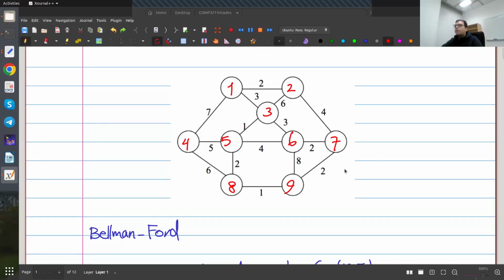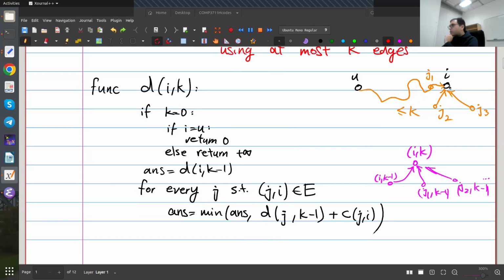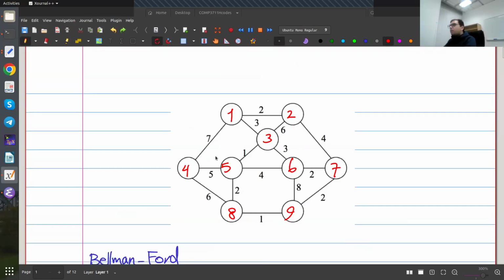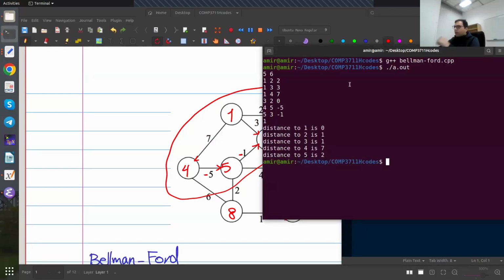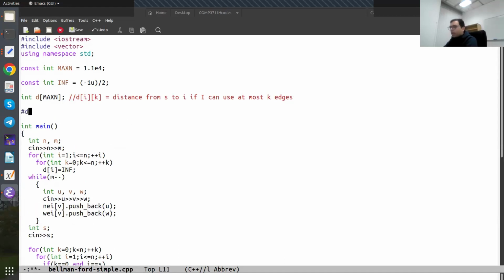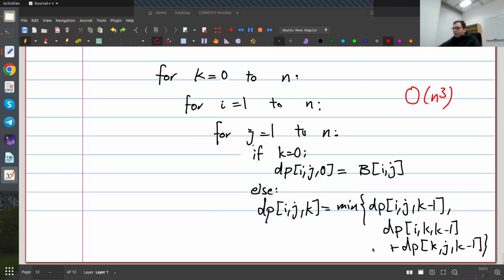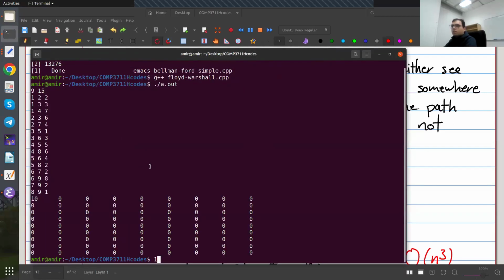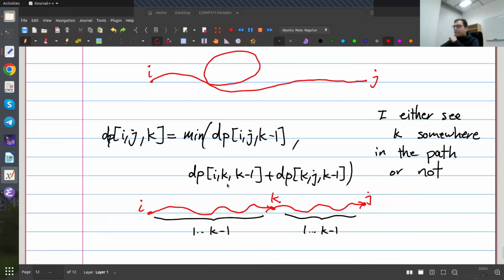Lecture 32 - Let's Code Bellman-Ford and Floyd-Warshall